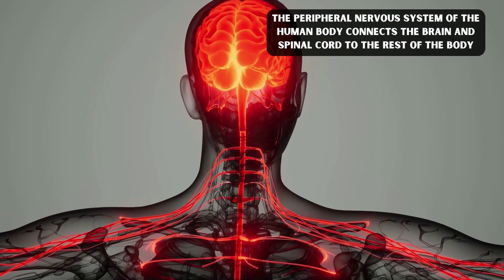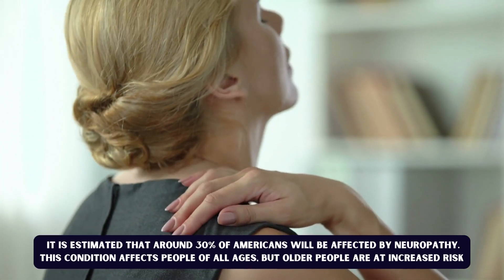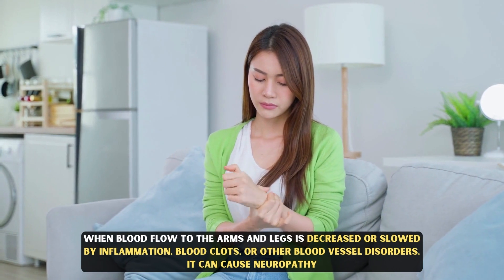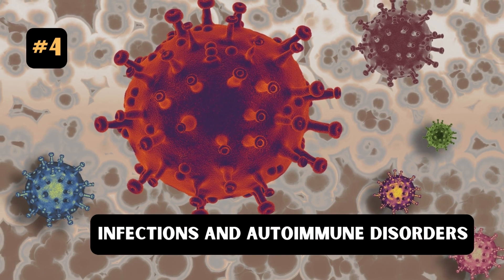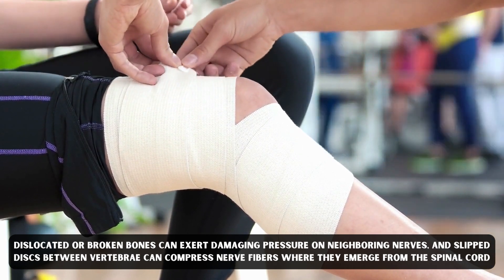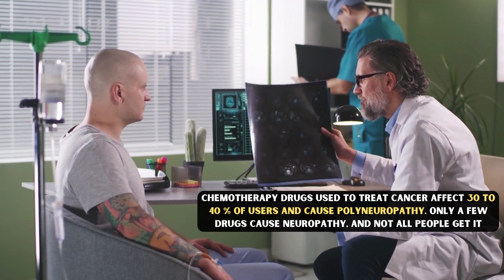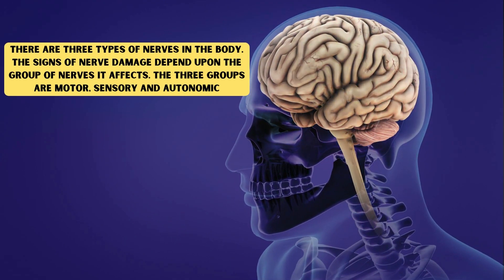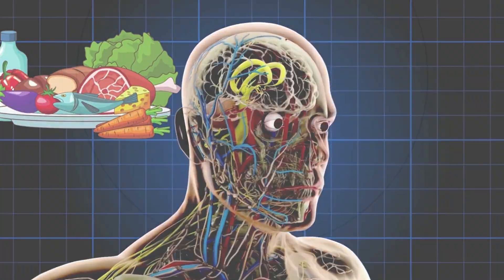Top 7 Bad Habits That Damage Nerves (Causes of Neuropathy)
Neuropathy is dysfunction or damage of one or more nerves that typically results in numbness, muscle weakness, and pain in the affected area. Most of the time, neuropathies start in the hands and feet, but they can affect other parts of the body too. Neuropathy is also called peripheral neuropathy, which indicates a problem within the peripheral nervous system.

|| ⏰  Timestamps ||
0:00 Introduction
1:18 Diabetes
1:47 Vascular Disorders
2:11 Alcohol Consumption
2:44 Infection and Autoimmune Disease
3:25 Trauma
3:47 Hypothyroidism
4:21 Medications and Poisons
5:16 Early SYmptoms of Nerve Damage

➡️ Diabetes
According to studies, uncontrolled high blood sugar damages nerves and interferes with their ability to send signals resulting in diabetic neuropathy. High blood sugar also weakens the walls of the small blood vessels that supply nerves with oxygen and nutrients. This condition is also called diabetic polyneuropathy, and it is the leading cause of neuropathy in the United States.

➡️ Vascular disorders
When blood flow to the arms and legs is decreased or slowed by inflammation, blood clots, or other blood vessel disorders, it can cause neuropathy. Reduced blood flow deprives the nerve cells of oxygen, causing nerve damage or death. Vascular problems can be caused by smoking, diabetes, and vasculitis.

➡️ Alcohol consumption
Alcohol can be toxic to nerve tissue, and this condition is known as alcoholic neuropathy. Thiamine, vitamins B6 and B12, niacin, and vitamin E are all needed for proper nerve function. Drinking too much can alter levels of these nutrients and interfere with nerves signals.

➡️ Infections and autoimmune disorders
Some viruses and bacteria attack nerve tissue directly. Viruses like herpes simplex and Epstein-Barr virus damage sensory nerves and cause intense episodes of shooting pain. Bacterial infections such as Lyme disease can also cause nerve damage and pain if untreated.

➡️ Trauma
The most common cause of acquired angle-nerve injury is trauma. This includes falls, car accidents, fractures. Dislocated or broken bones can exert damaging pressure on neighboring nerves, and slipped discs between vertebrae can compress nerve fibers where they emerge from the spinal cord.

➡️ Hypothyroidism
Hypothyroidism is a condition in which the thyroid gland doesn't produce enough thyroid hormone. Long-term untreated hypothyroidism can cause neuropathy. Hypothyroidism can cause fluid retention, resulting in swollen tissues that pressure peripheral nerves.

➡️Medication and Poisons
Chemotherapy drugs used to treat cancer affect 30 to 40 % of users and cause polyneuropathy. Only a few drugs cause neuropathy, and not all people get it. Radiation therapy can also cause nerve damage, and sometimes symptoms appear months or years later. Some anti-seizure medications, and antibiotics can also cause peripheral nerve damage.